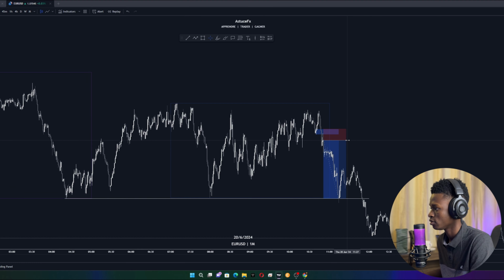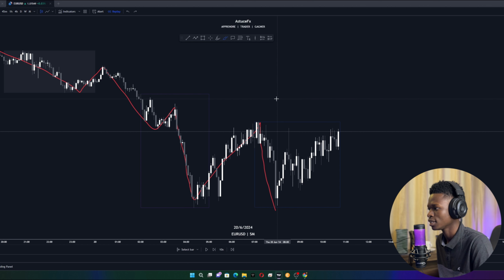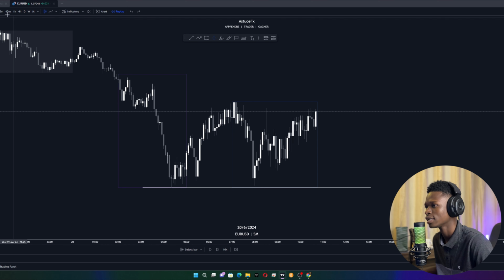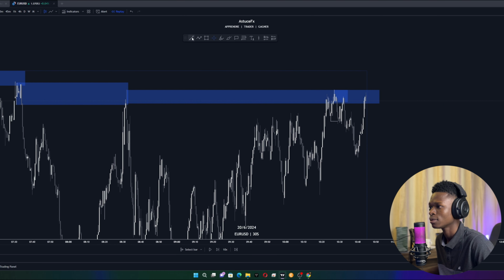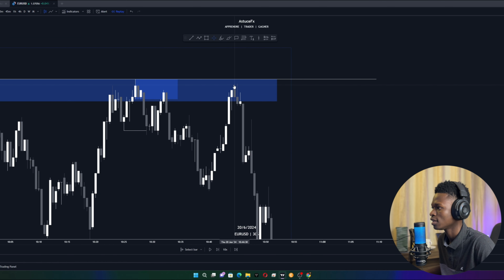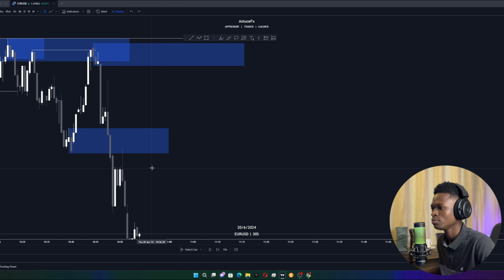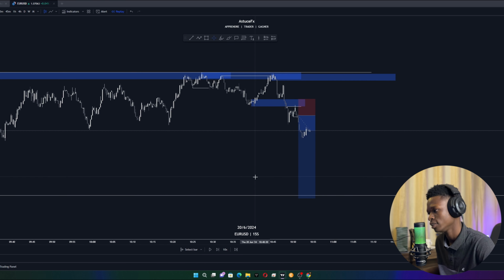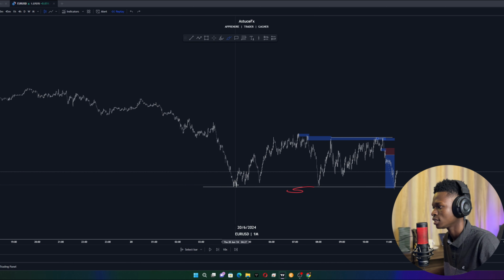How to make over 3000USD as a Day Trader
Whether you're a beginner or an experienced trader, this video is packed with valuable insights and strategies to help you achieve your financial goals.

🕒 Timestamps:
00:00 Introduction -
00:40 Market Structure
02:00 target
03:00 Looking for entry
05:20 breaker block
06:00 Entry

Your interaction helps us create content that addresses your specific concerns about Forex trading!